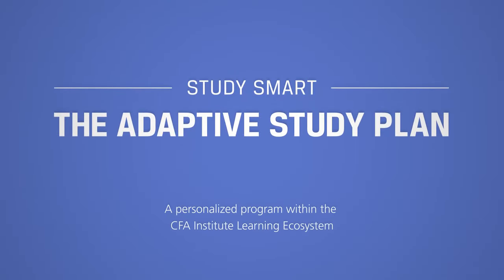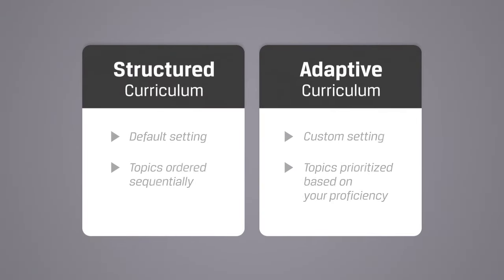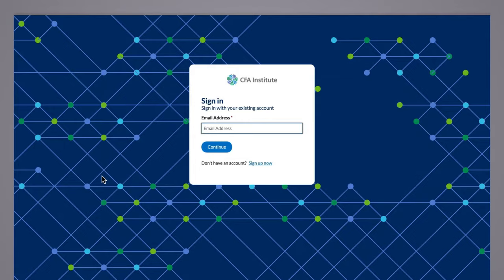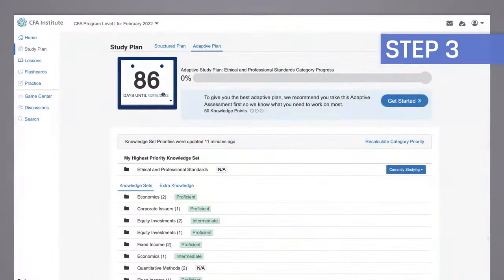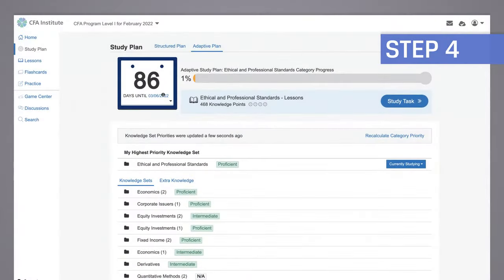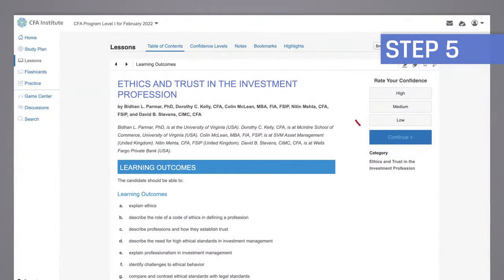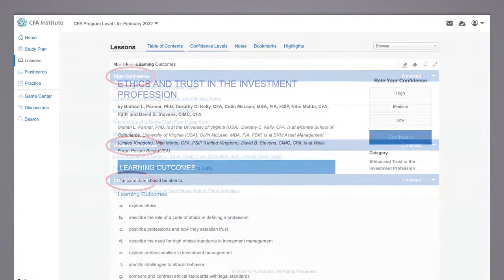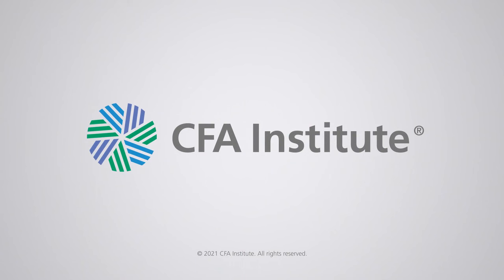The LES Adaptive Plan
Kickstart your studies with a personalized study plan that adapts to your strengths and weaknesses in the CFA Institute Learning Ecosystem.